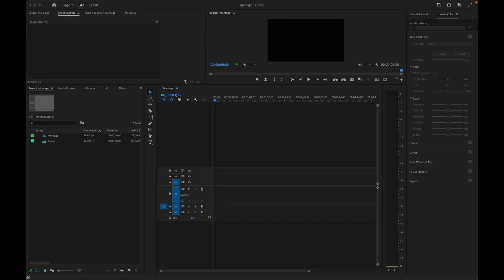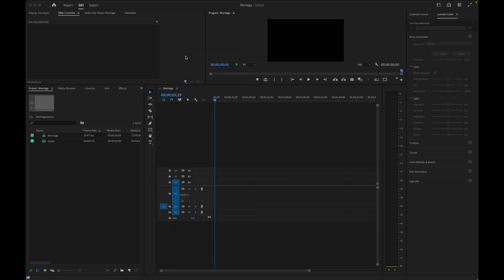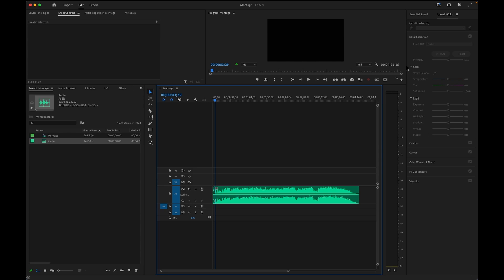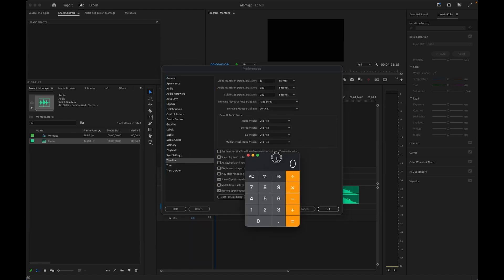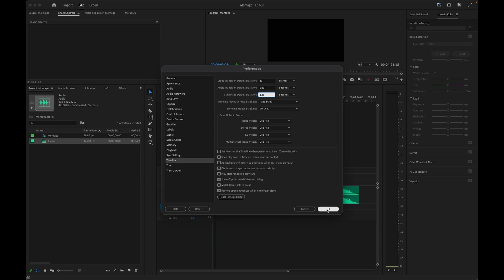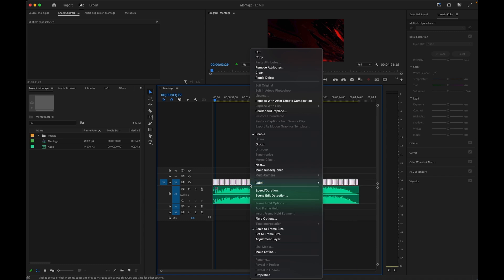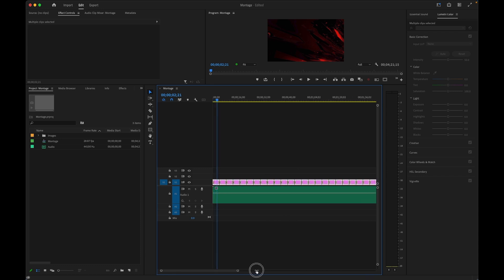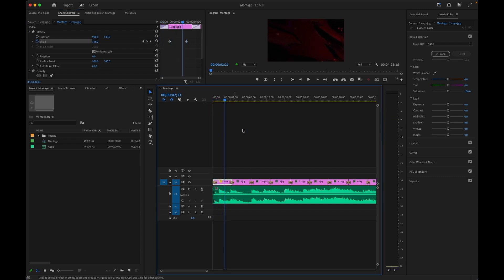Create a Photo Montage with Music in Under 1 Minute – Adobe Premiere Pro Quick Tutorial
Need to make a fast photo montage with music in Adobe Premiere Pro? In this quick tutorial you'll learn how to automate your images to the audio track and create a polished slideshow in under a minute! 🎬✨

🔹 What You’ll Learn:
✅ Import and organize your photos
✅ Sync images to music length automatically
✅ Add transitions/fx for a professional look

No more manual dragging—let Premiere do the work for you!